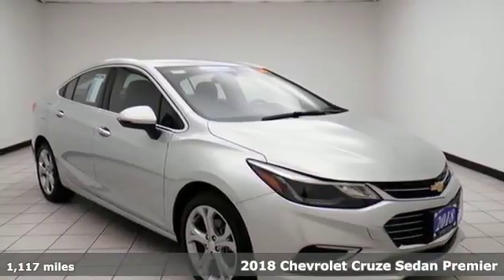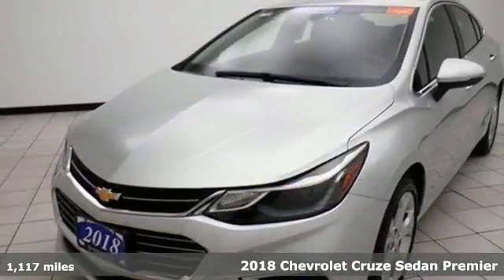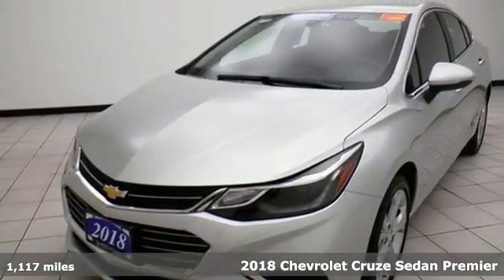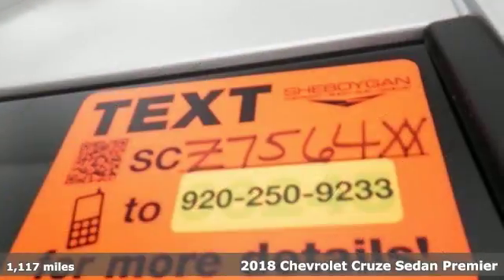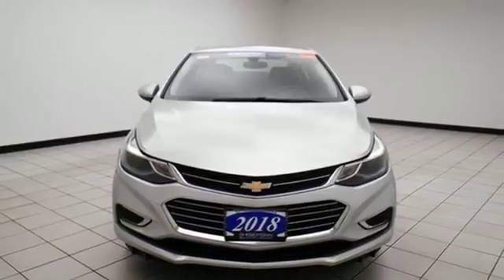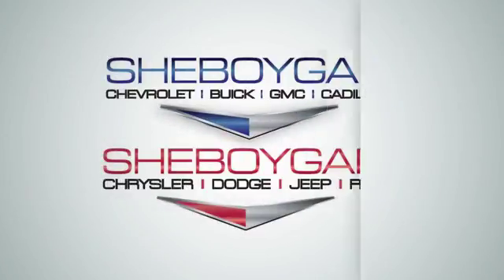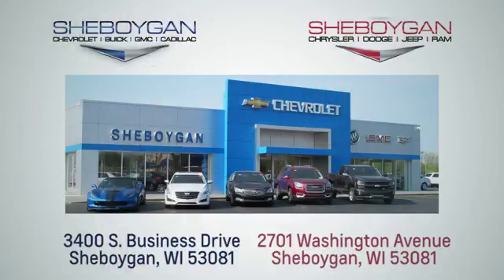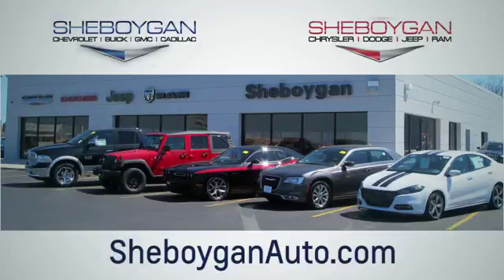Used 2018 Chevrolet Cruze Oshkosh WI Sheboygan, WI Z7564XX - SOLD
Year: 2018
Make: Chevrolet
Model: Cruze
Trim: Premier
Engine: 4 Cyl. 1.4L
Transmission: Automatic
Color: Silver Ice Metallic
Interior: Jet Black
Mileage: 1117
Stock #: Z7564XX
VIN: 1G1BF5SM3J7169497

Address:
3400 South Business Drive